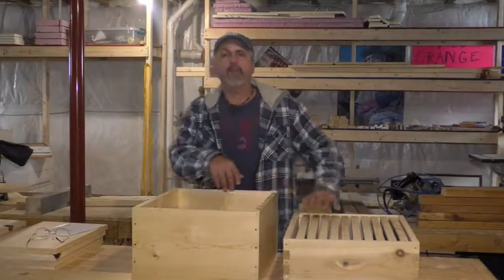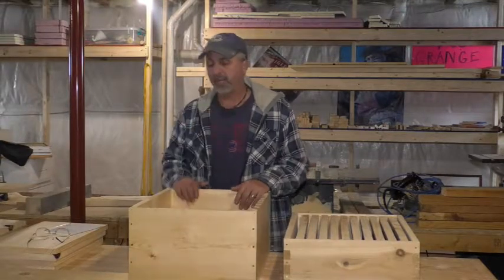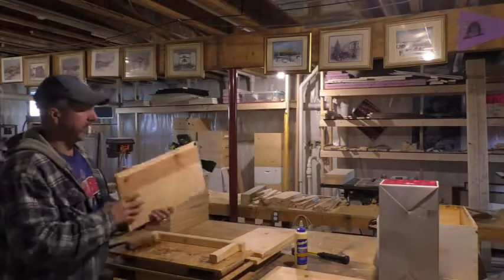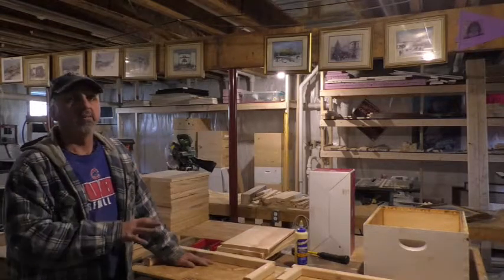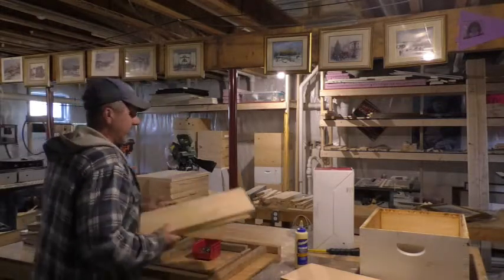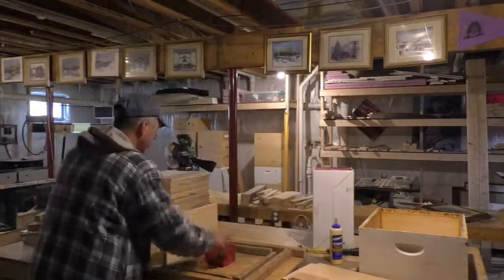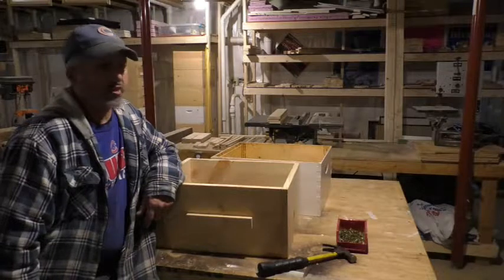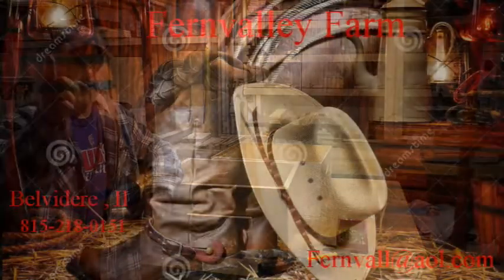Building 10 Frame Deep Boxes ( Honey bees ) Jan 12 , 2019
this is how i build them it's pretty standard  10 frame box you can build smaller boxes the same way. Any questions please ask.